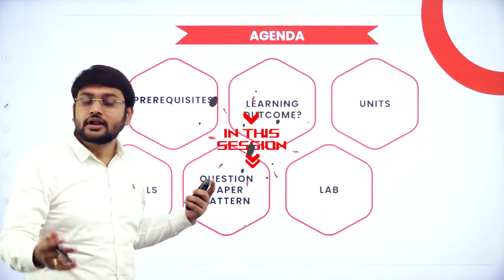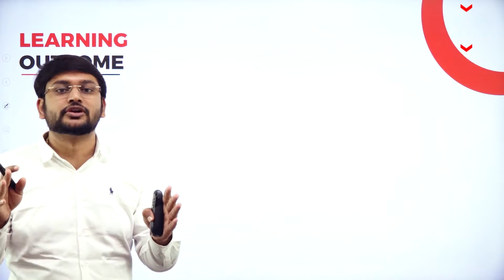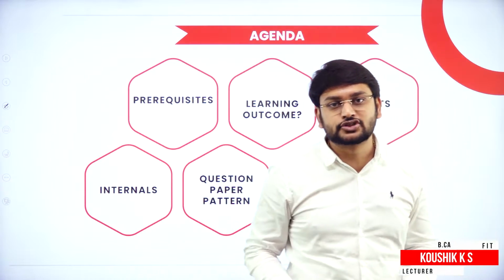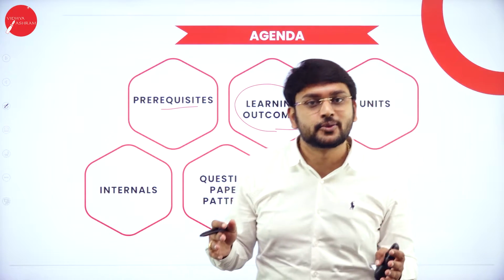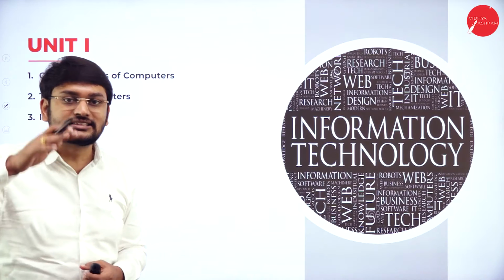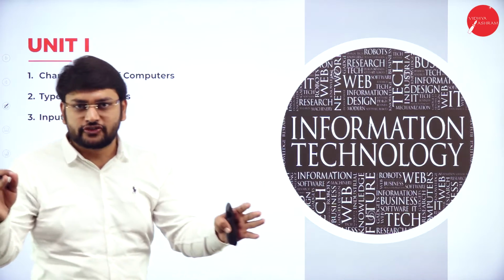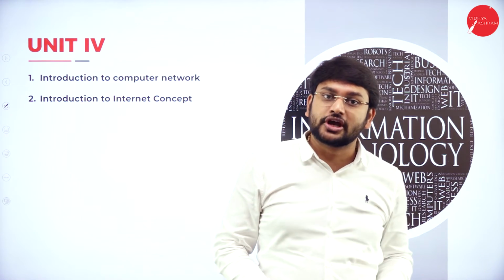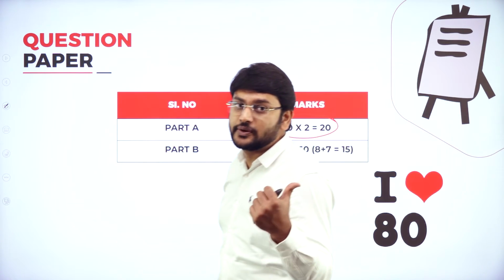DAY 0 | FUNDAMENTALS OF INFORMATION TECHNOLOGY | II SEM | B.C.A | INTRODUCTION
Course : B.C.A
Semester : II SEM
Subject : FUNDAMENTALS OF INFORMATION TECHNOLOGY
Chapter Name : INTRODUCTION
Lecture : 1